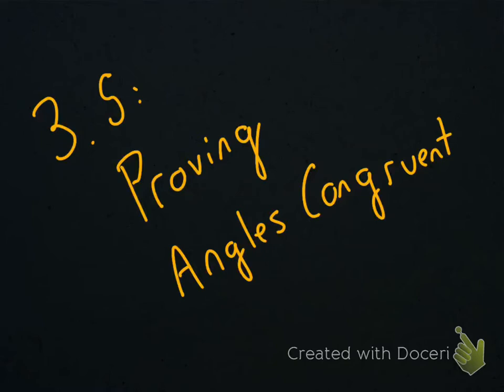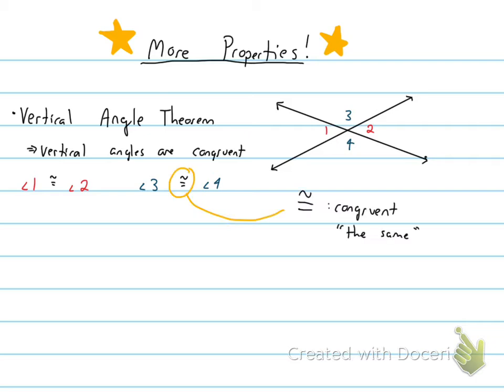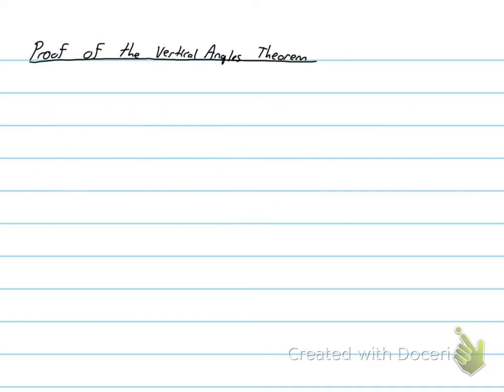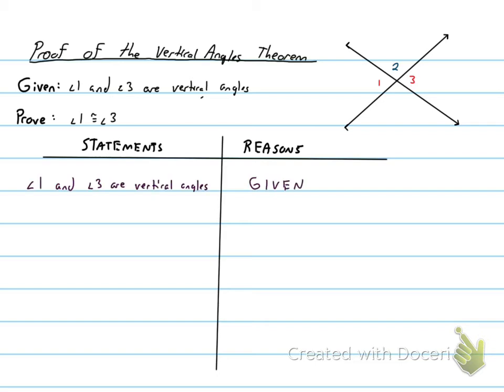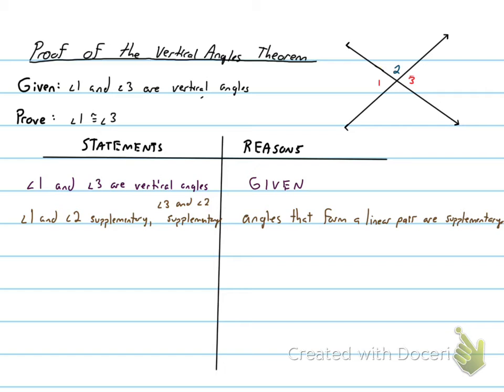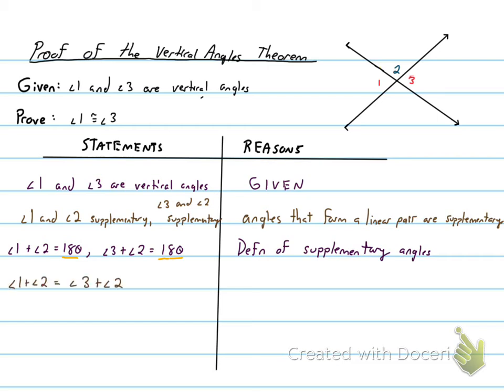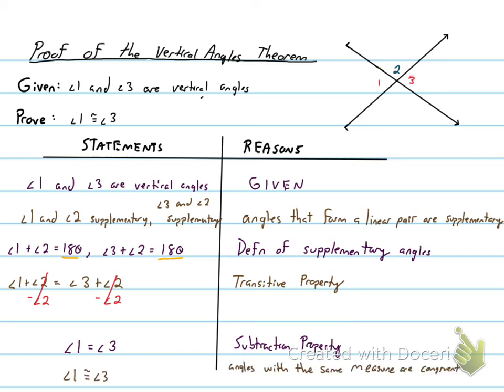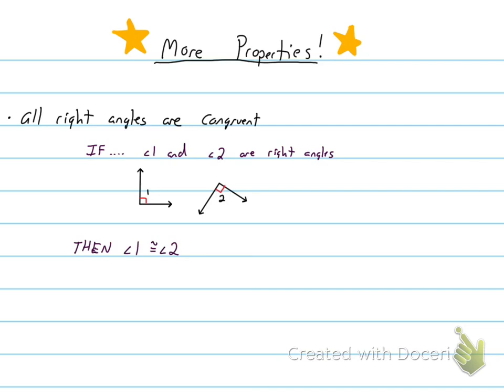3.5: Proving Angles Congruent